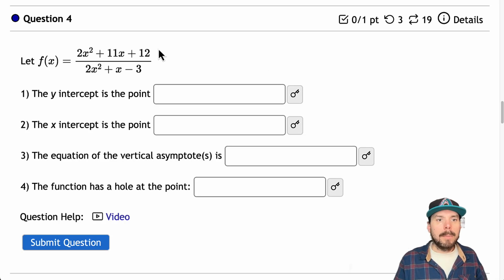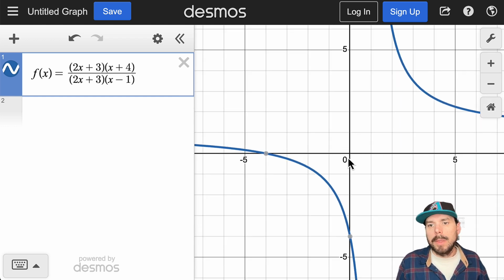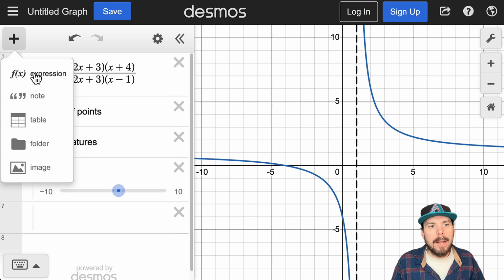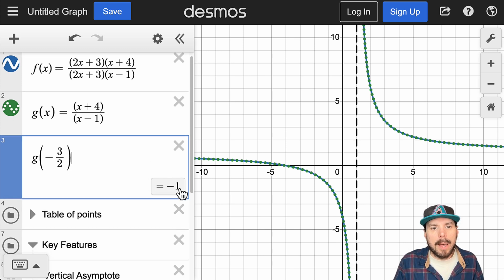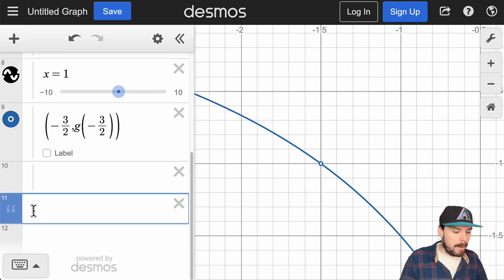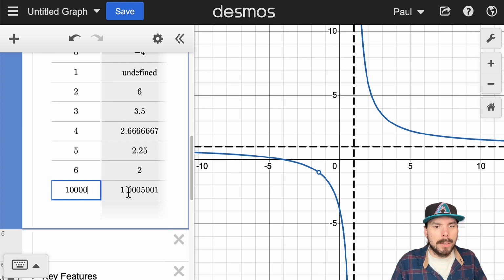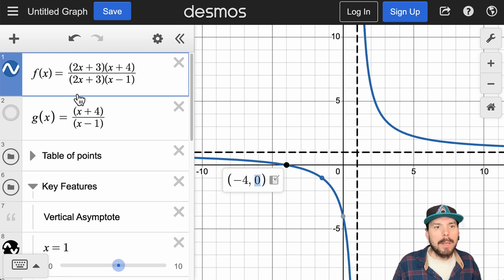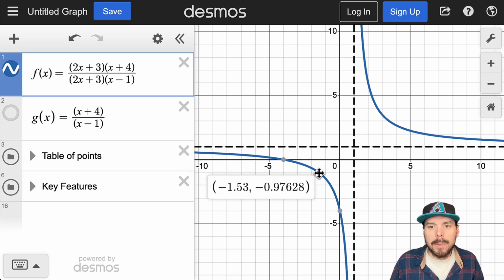Examining Rational Functions with Desmos and ChatGPT | Asymptotes, Holes and Intercepts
In this tutorial, I analyze a rational function using ChatGPT and Desmos to explore key features such as asymptotes, holes, and intercepts. By factoring and simplifying the function, I demonstrate how to identify discontinuities and interpret long-run behavior.

I use Desmos to plot and refine the graph, adding labels, key points, and structural elements to improve visualization. Along the way, I show how ChatGPT can assist with factoring and confirming important details in the function.

Topics Covered:
Introduction (0:00)
Factoring a rational function using ChatGPT (0:29)
Graphing the function and key points in Desmos (1:40)
Identifying and plotting the vertical asymptote (2:10)
Locating and labeling holes in the function (4:19)
Identifying the horizontal asymptote and examining long-run behavior (8:35)
Finding x- and y-intercepts (9:49)
Relating key features to ChatGPT results (12:11)